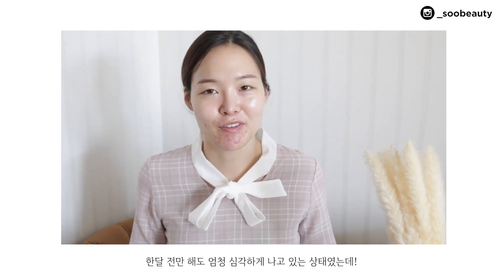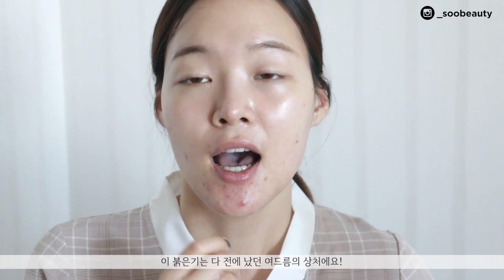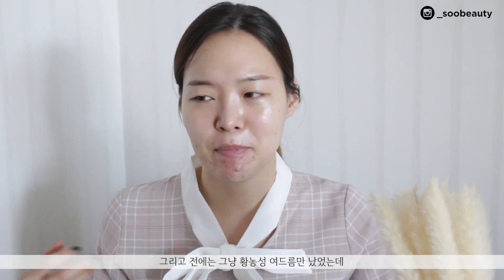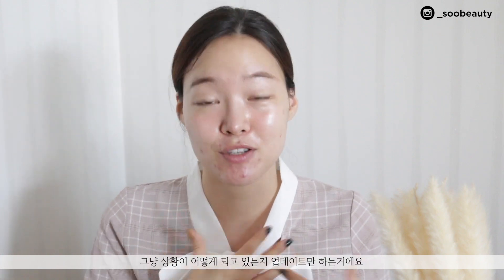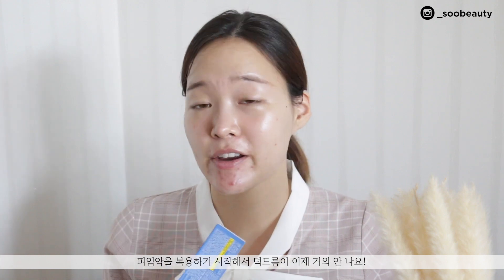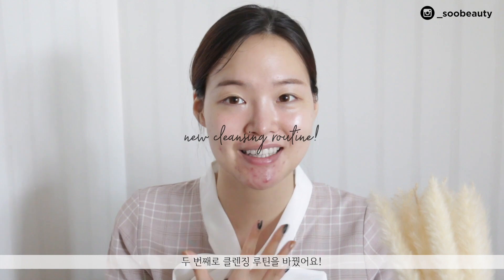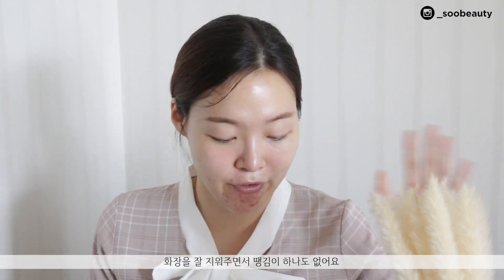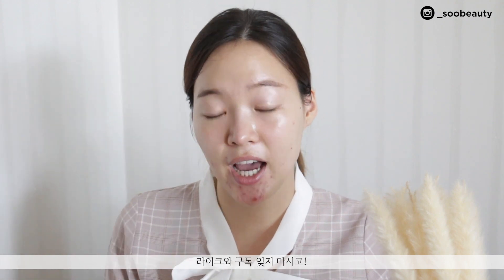[ad❌/광고❌] I've stopped getting acne! 여드름이 이제 안 나요!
*주의사항:
저는 약사, 피부과 의사, 산부인과 의사 등 전문가가 아니기 때문에
본 영상에서 말씀드리는 것 중에서 정확하지 않은 정보가 있을 수 있습니다!
단순히 제 경험만 말씀드리는거니 한 귀로 듣고 한 귀로 흘려주세요!
감사합니다

Products Mentioned:

멜리안 / Korean Brand Birth Control

Neogen
Real Cica Micellar Cleansing Oil
리얼 시카 미셀라 클렌징 오일
23,000won

Puremay
Awesome Cleansing Bar
 어썸 클렌징 바
29,000won

Etude House
SoonJung pH 6.5 Whip Cleanser
순정 pH 6.5 휩 클렌저
7,000won | 70ml